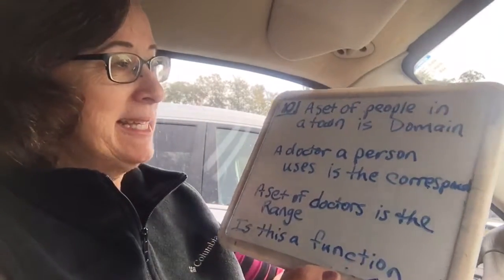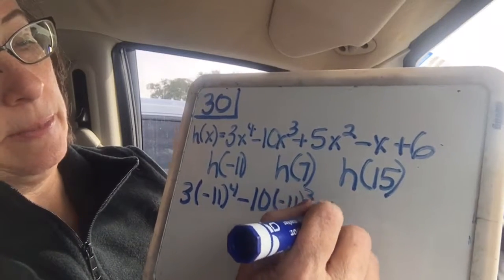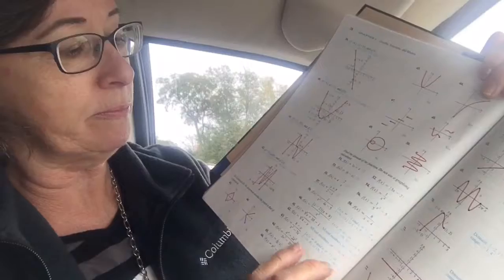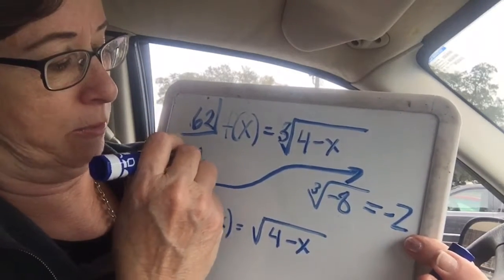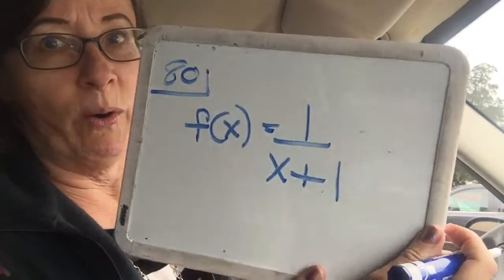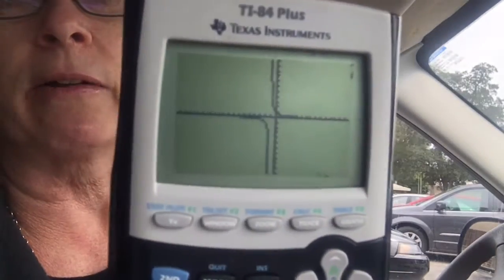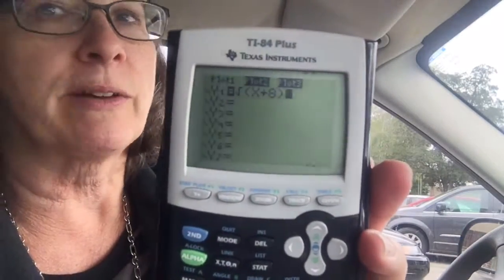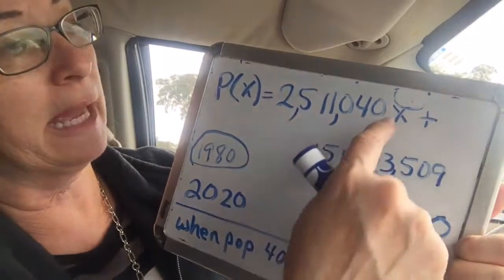college algebra 1 2 with Mrs A